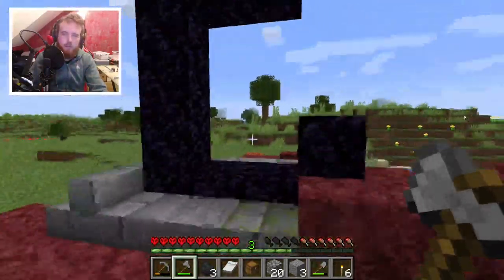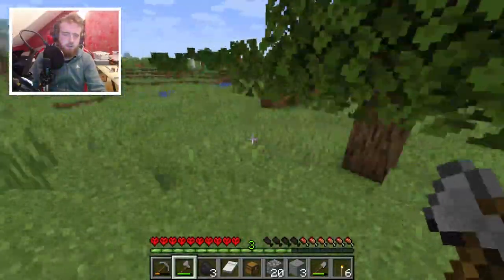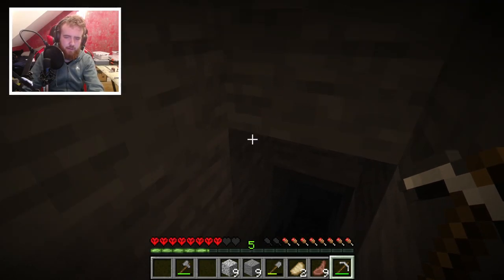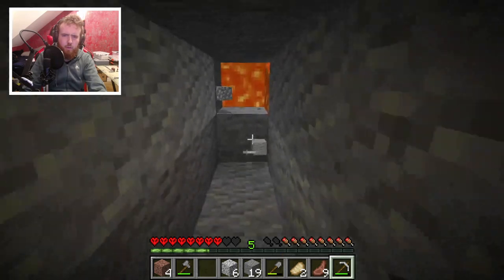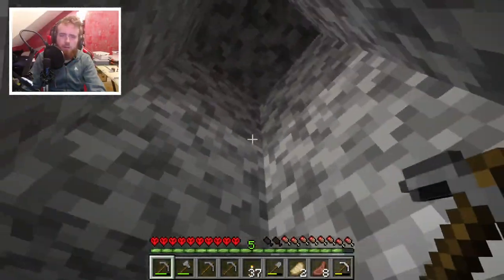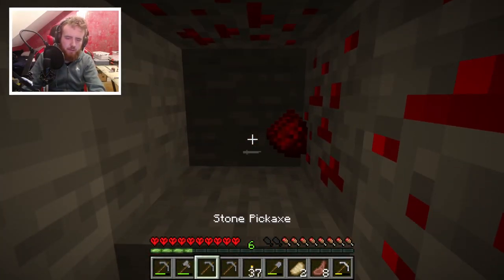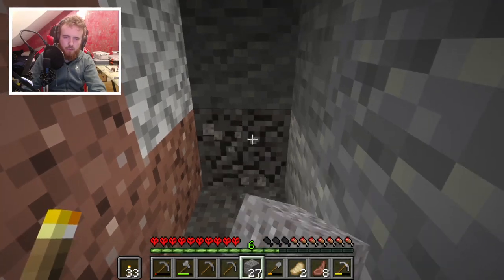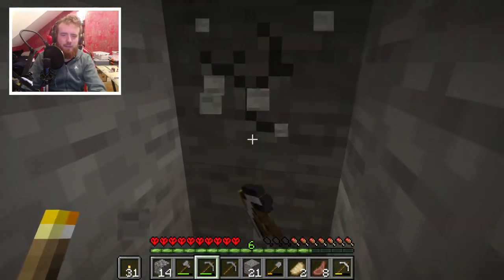Minecraft Hardcore! - The Infinite Search...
Returning after almost 2 years Lucas spike returns to the world of Minecraft brining everything from Minecraft maps to survival to minigames.